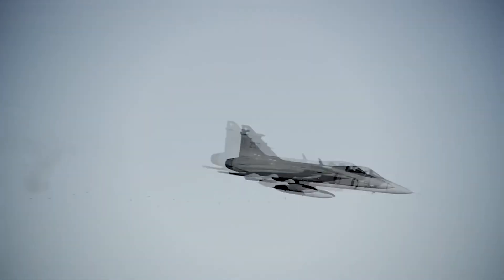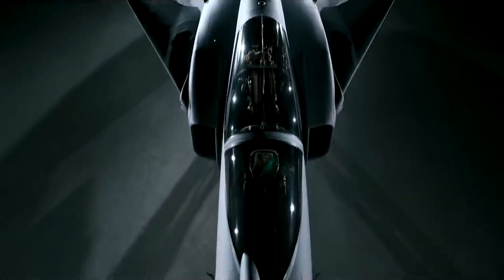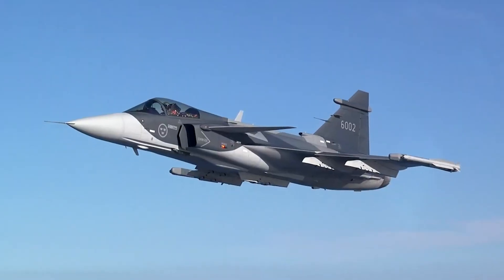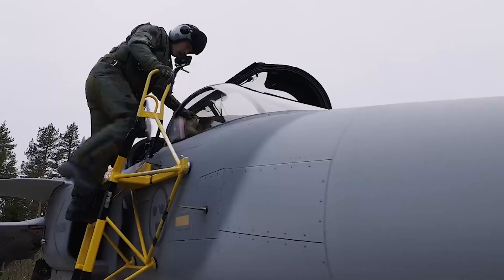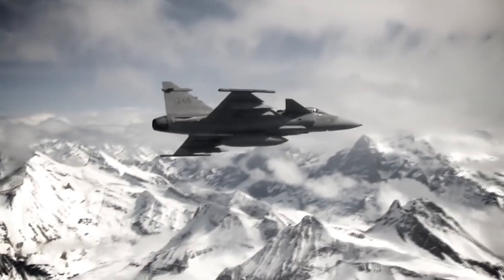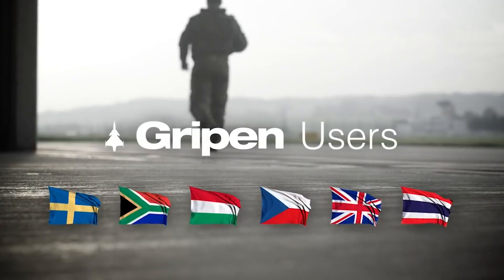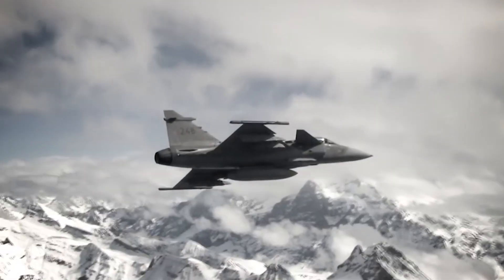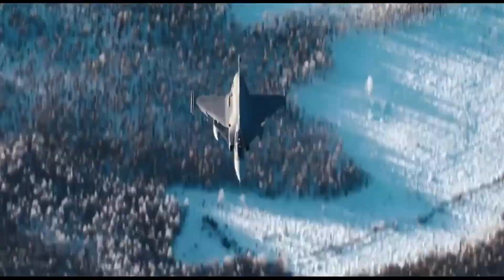JAS-39 GRIPEN - E | A NEW APEX PREDATOR TAKES FLIGHT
"Gripen E-series is a new fighter aircraft system. Developed to counter and defeat advanced future threats, the E-series is for customers with more pronounced threats or wider territories to secure."   --SOURCE